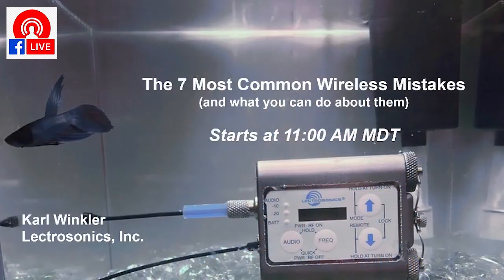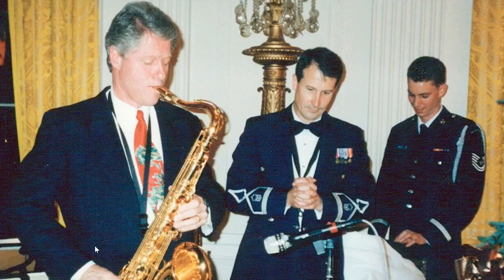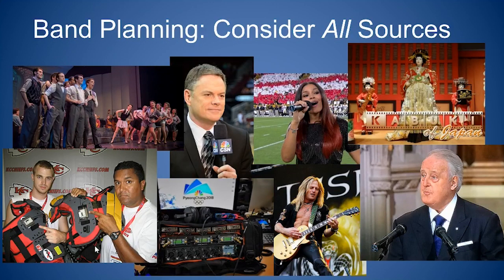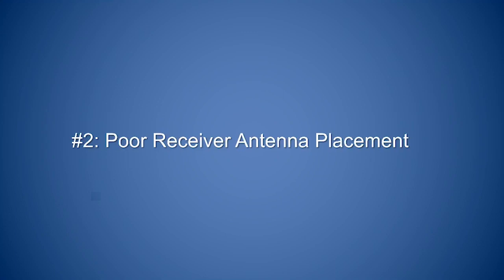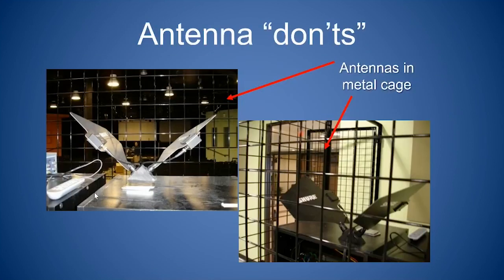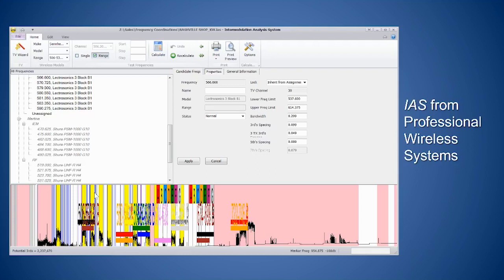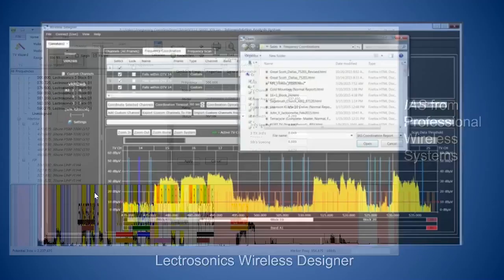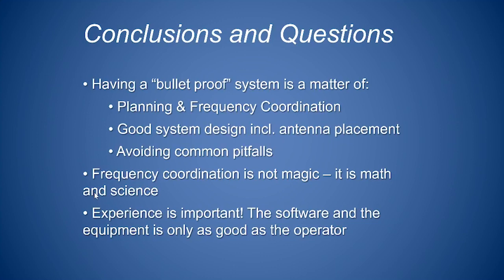Wireless Side Chats #2: The 7 Most Common Wireless Microphone Problems and How To Solve Them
This video covers the most common problems with setup and operation of wireless microphone systems, including frequency choice, band planning, antenna placement, gain structure and more. Karl Winkler narrates a series of slides illustrating these issues and discussing the potential solutions and best practices. For more information about Lectrosonics products and services,